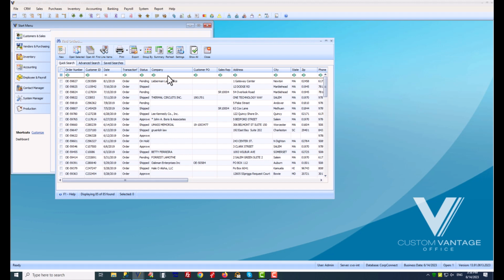Custom Vantage Office New Lookup Controls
How to use the new filter tools on lookup screens